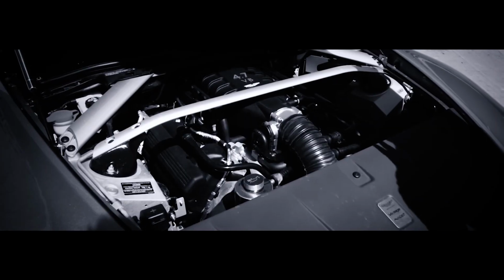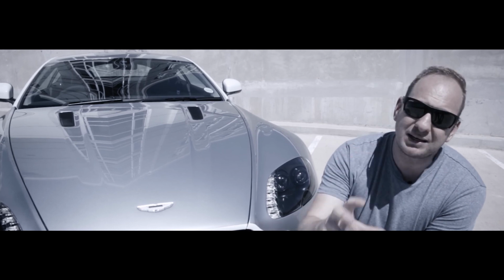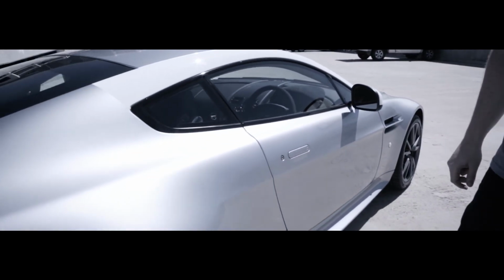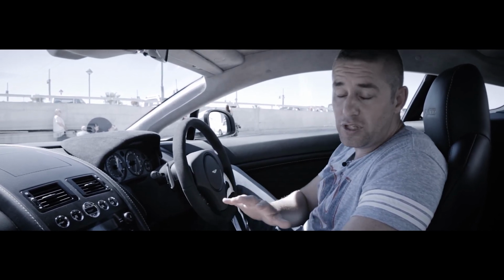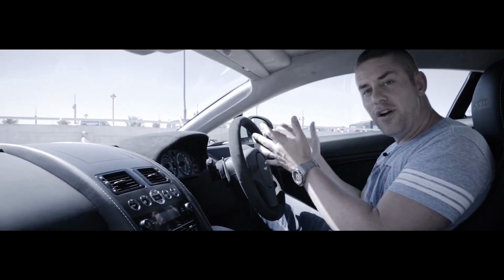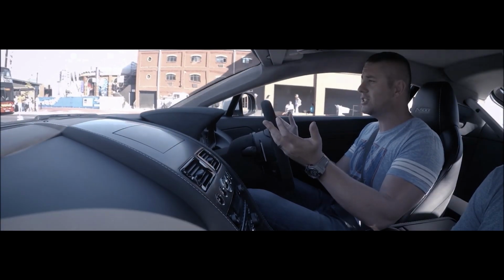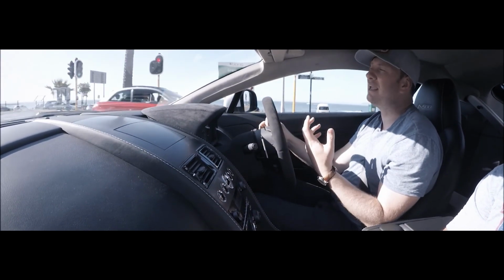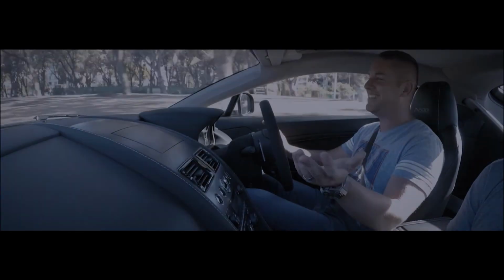Aston Martin N430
We took a closer look at a very unique car, the Aston Martin N430. Special guest, Jonathan Hugo from Daytona Group joins us to uncover what this car is all about.

Please go to our new website channel that we are slowly migrating to.